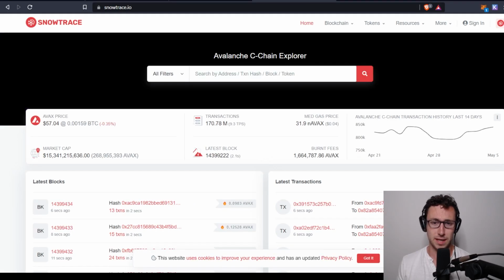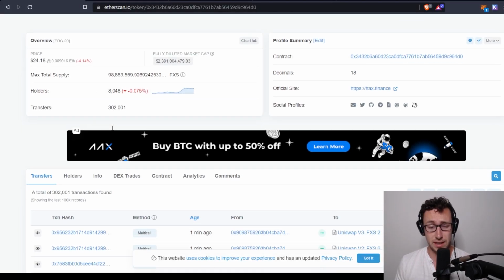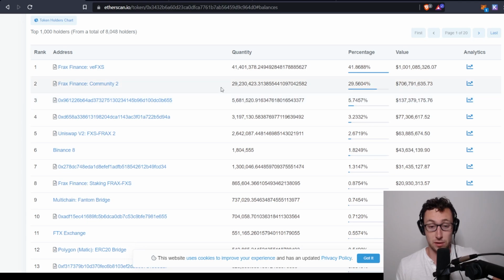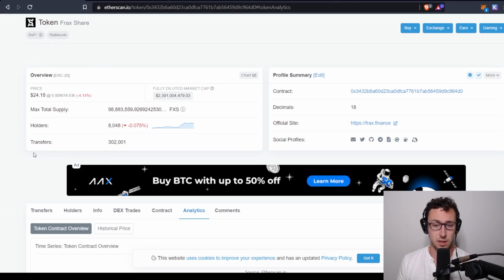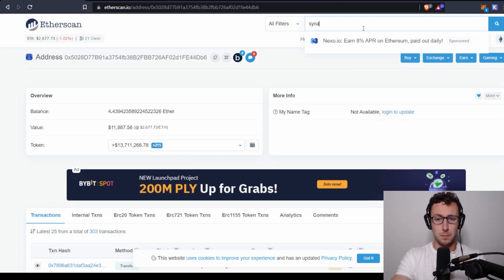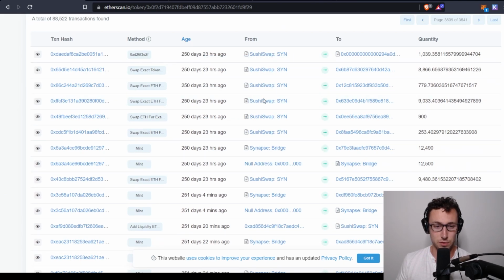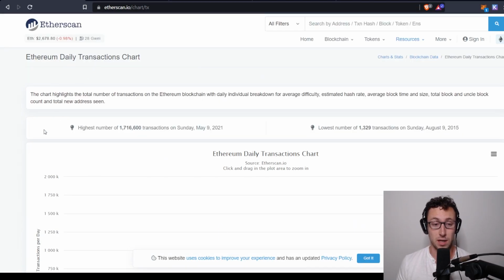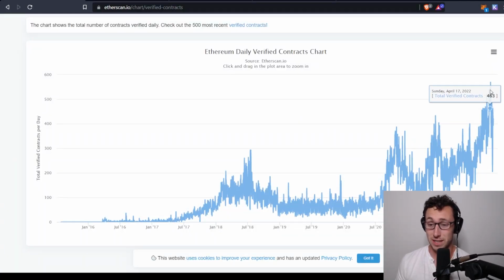3 Ways to Use Etherscan to Research Cryptocurrencies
Etherscan is one of the most powerful tools at your disposal as a crypto and DeFi investor. In this video, I go through 3 uses of Etherscan. These usecases apply to most other blockchain explorers as well.

0:00 Intro
0:57 Dynamo DeFi
1:09 Use 1 - Viewing Token Information on Etherscan
4:47 Use 2 - Tracking Wallets on Etherscan
7:44 Use 3 - Viewing Network Stats on Etherscan